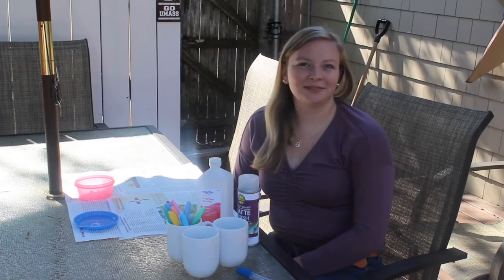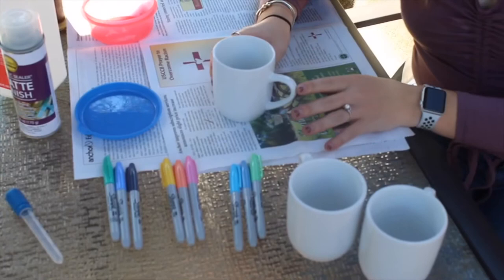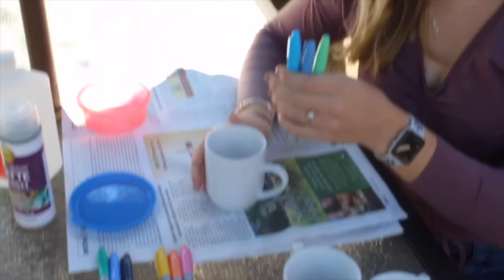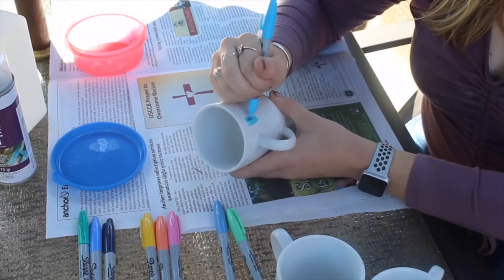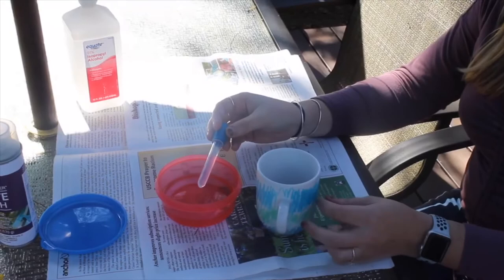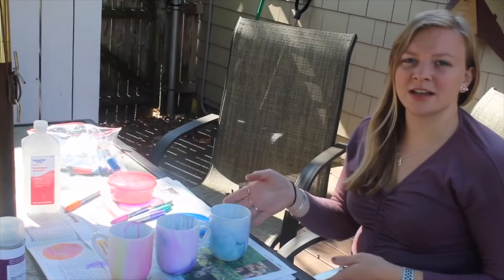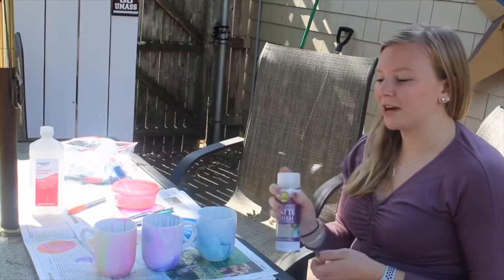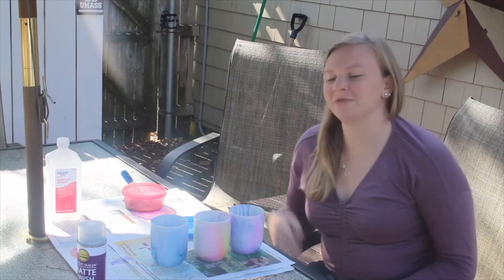DIY Marble Mugs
This is a DIY video on how to make marble mugs. This is a super easy and fun project! You will need: ceramic mugs, sharpies, rubbing alcohol, a dropper, and finishing spray. The video will tell you the rest! This is an especially great craft for anyone who doesn’t have a lot of artistic ability such as myself. Have fun and enjoy!